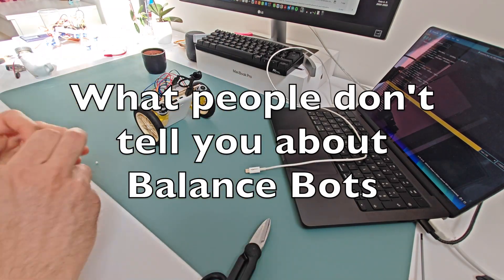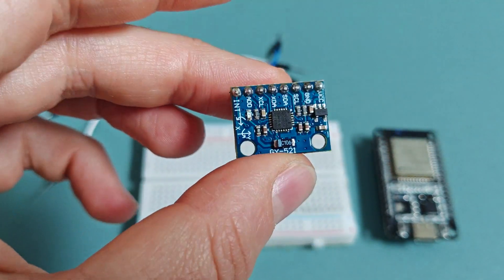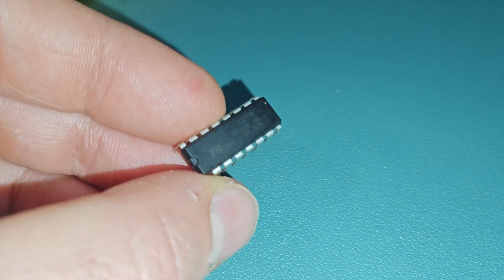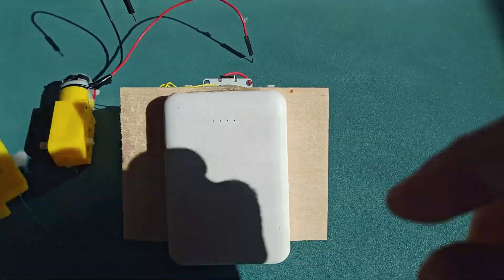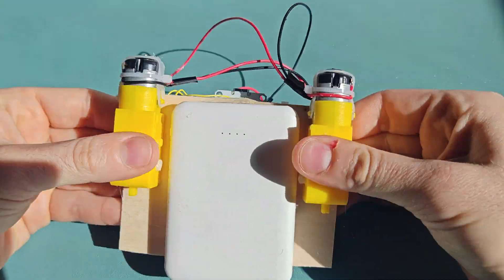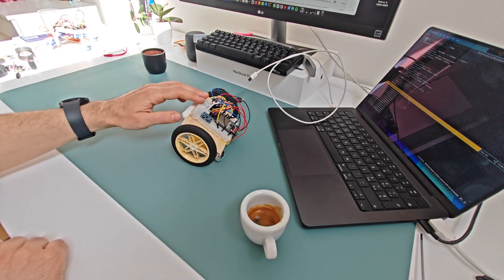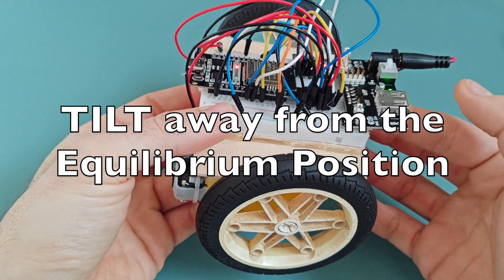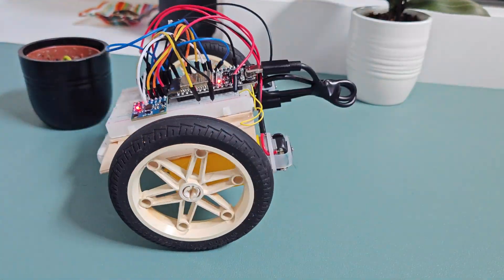Build a Self-Balancing Robot with ESP32 in 5 Steps | Kalman Filter in Action!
Learn how to create a balance bot using ESP32 and a gyroscope module in this easy-to-follow tutorial! In this video, we'll show you how to build a self-balancing robot using the ESP32 microcontroller and a gyroscope sensor. We'll take you through the step-by-step process of assembling the robot, connecting the components, and programming the ESP32 to read data from the gyroscope and control the motors. By the end of this video, you'll have a fully functional balance bot that can balance itself and move around. This project is perfect for beginners and hobbyists who want to learn about robotics, ESP32, and gyroscope sensors. So, let's get started and build a balance bot easily!